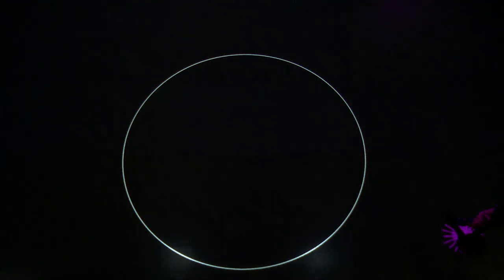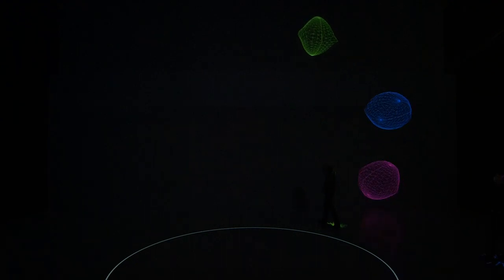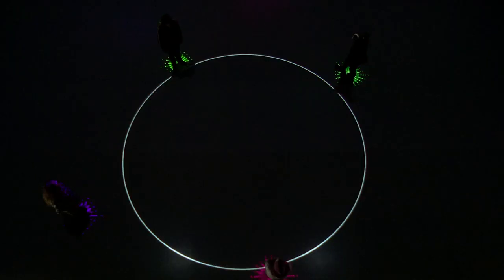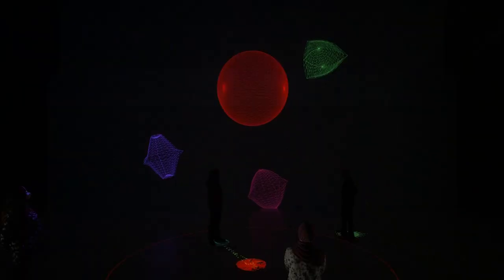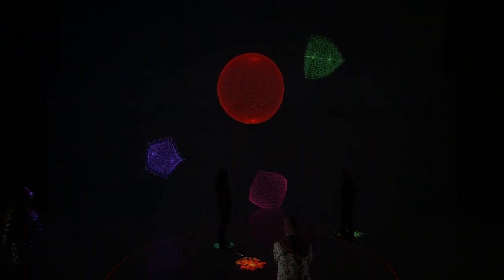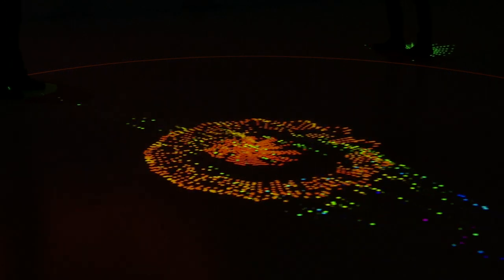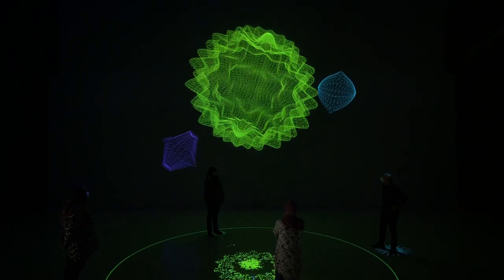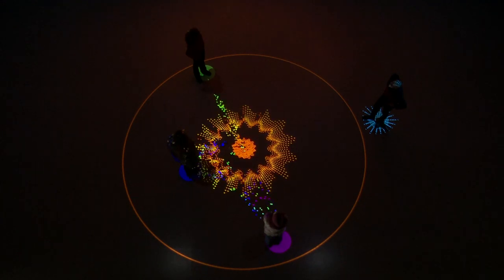Cooperative Aesthetics: 3D Shapes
In the work “3D Shapes” by Christian Berger four people should enter the projection. A three-dimensional object appears next to each person. There is a large circle on the floor in the center. When a person enters this circle, a sphere appears on the wall. Each of the persons has one of four properties to change the sphere. The shape, the size, the color and the movement can be individually changed.

Based on the concept of Cooperative Aesthetics, developed by Univ.-Prof. Dr. Gerhard Funk, students of Time-based and Interactive Media Art at the University of Arts and Design Linz and Prof. Funk have created 30 artworks for the Deep Space of the Ars Electronica Center since 2015. These projects are presented in the course of an Ars Electronica Home Delivery series. Using the lasertracking system of the Deep Space the artworks enable visitors to have a collective, audiovisual, aesthetic experience.

Direction: @domasschwarz
Camera: Marlene Grinner
Editing: Sarah Schmidt